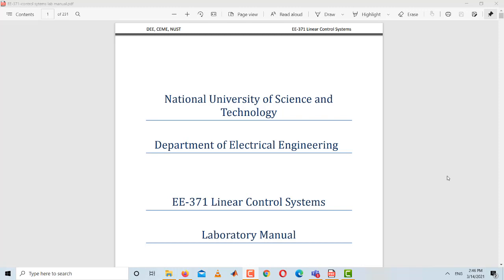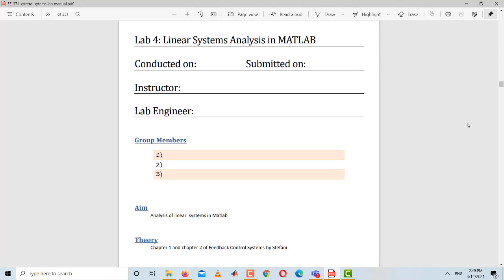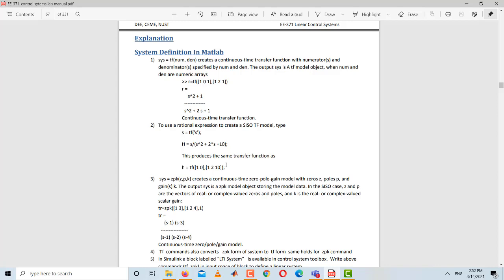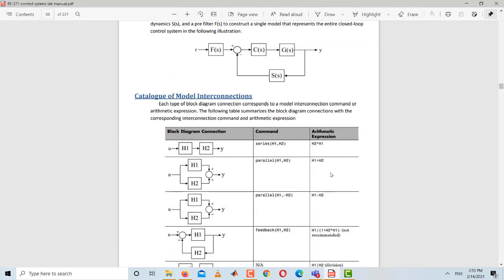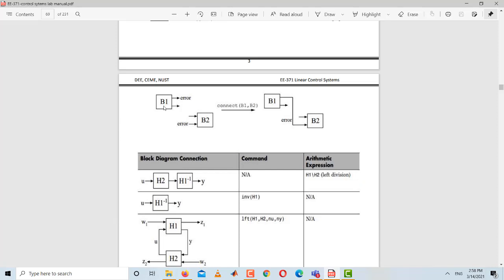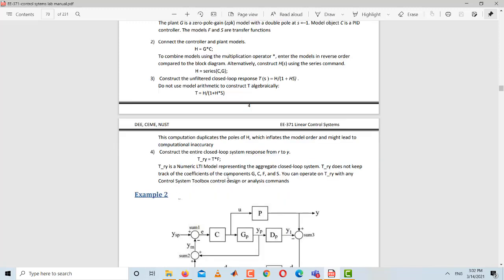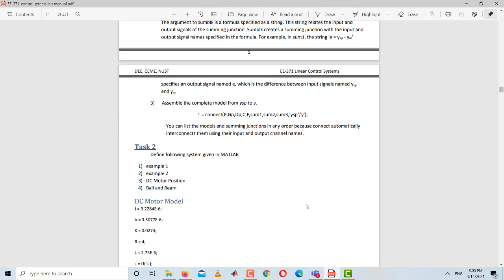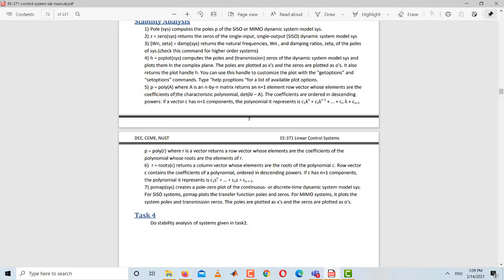Lab1 Linear Control System